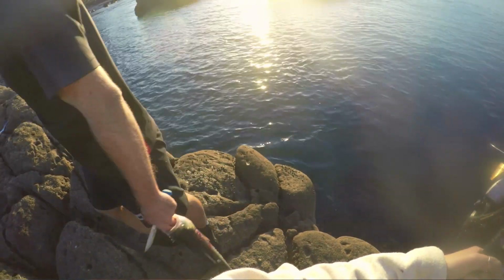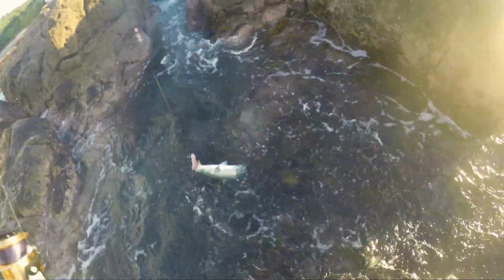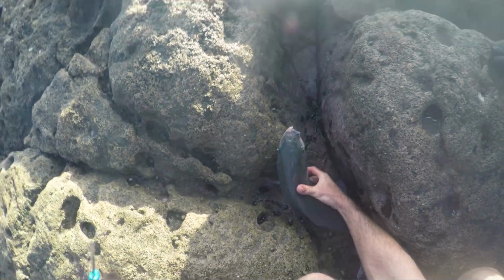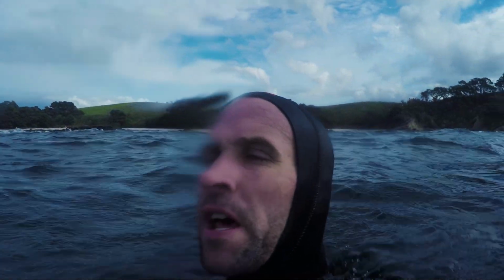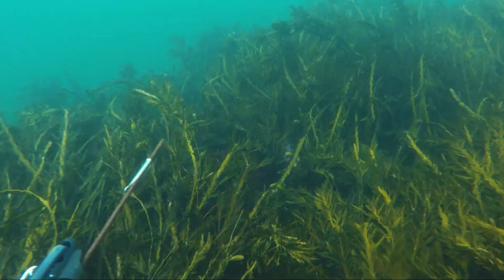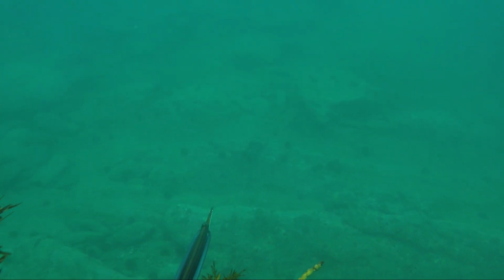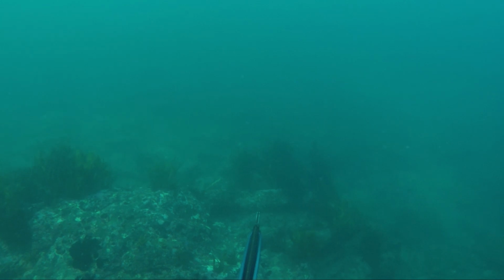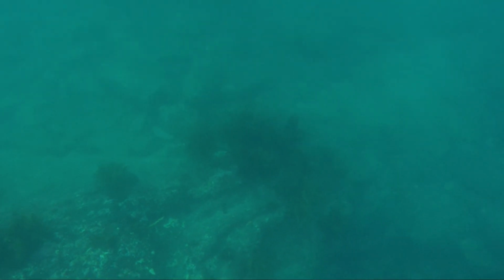Hunting Fish for the perfect Taco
Fired the winch up an had an epic session in the surf with the boys. This is something we need to do a lot more. Hope you're not squeamish when it comes to cuts because you're getting a look!